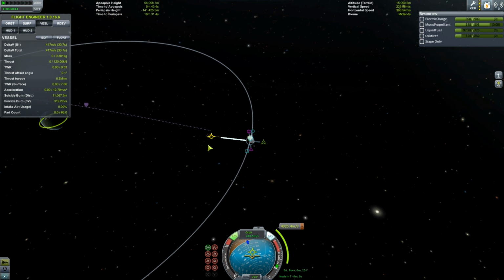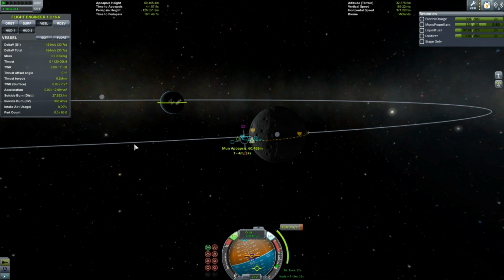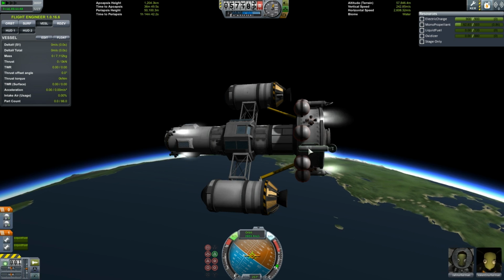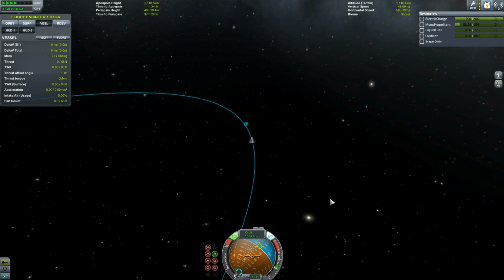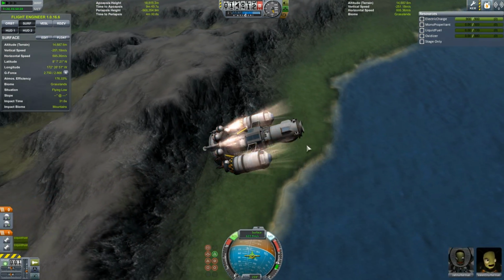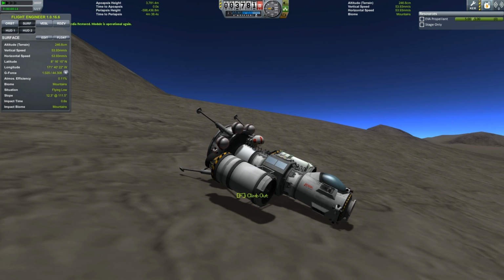Ksp Part 41